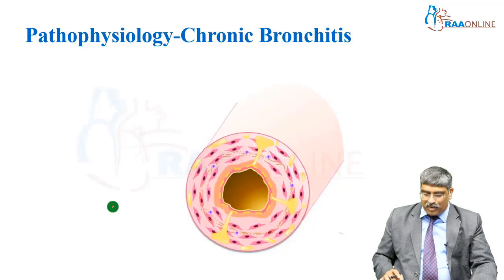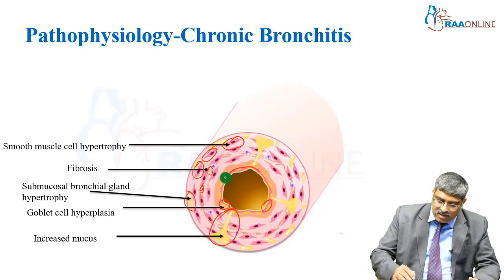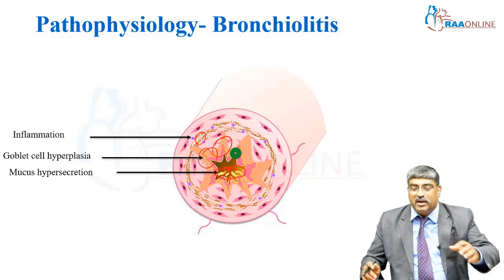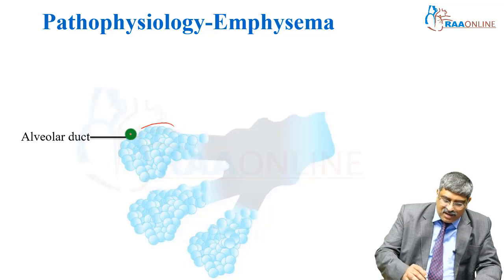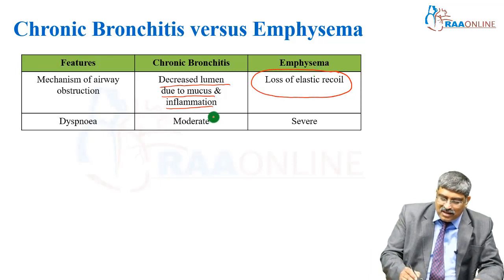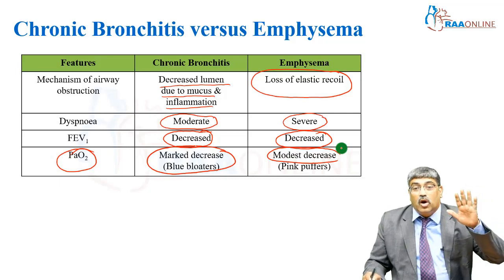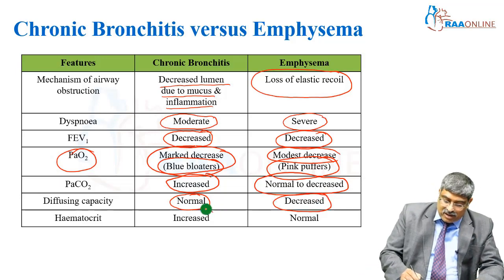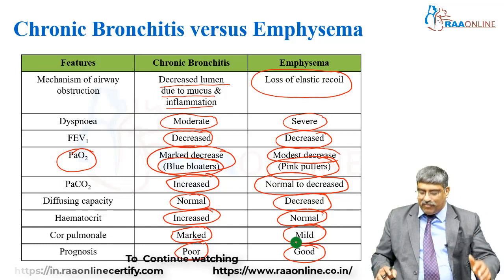Anesthesia for patients with Chronic Obstructive Pulmonary Disease